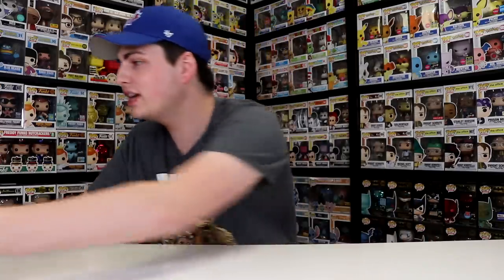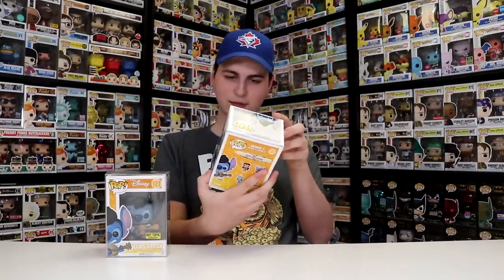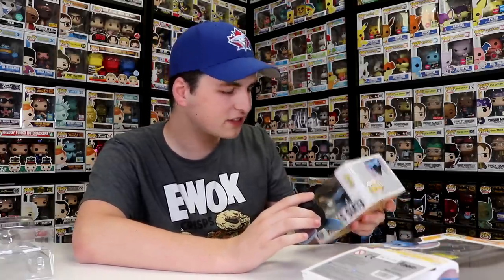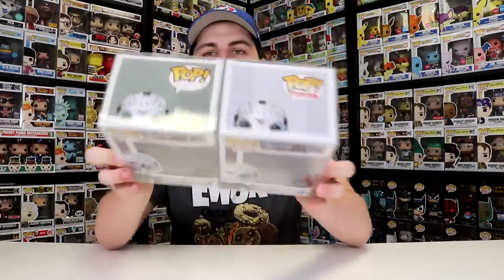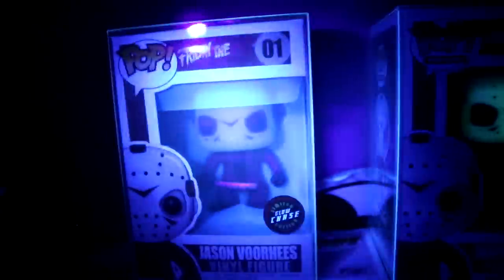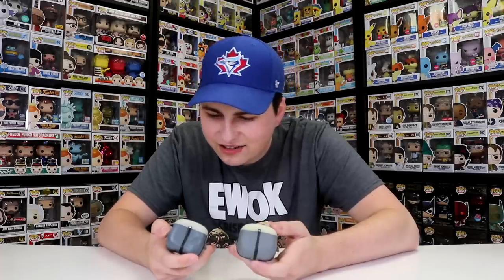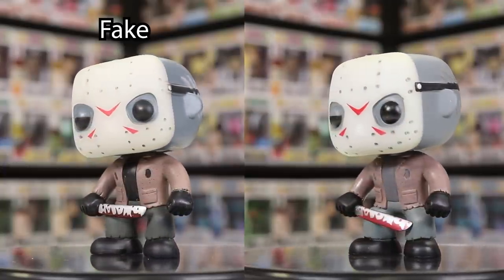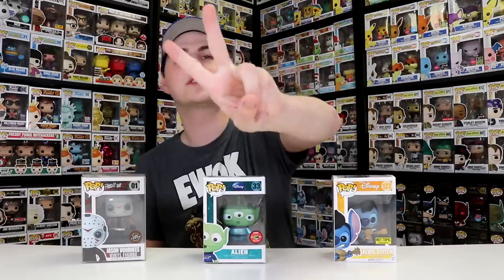I Bought a $900 Funko Pop and it's FAKE!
Today we are taking a look at some questionable Funko pops I have been waiting on for almost 3 months! (They're most likely fake lol)